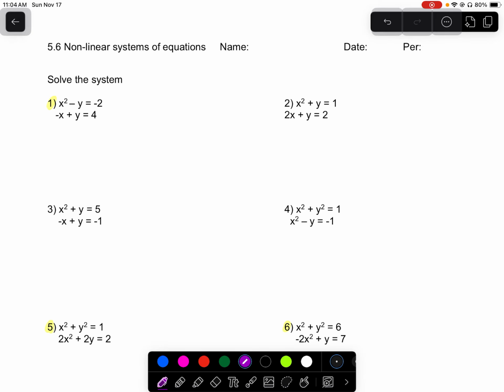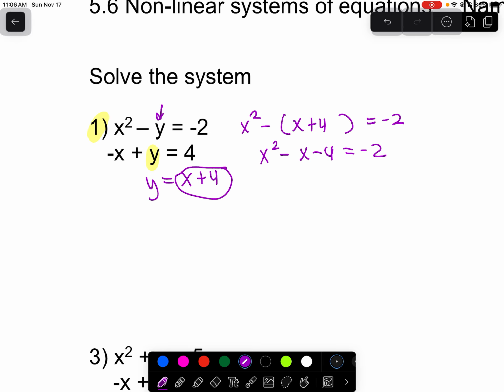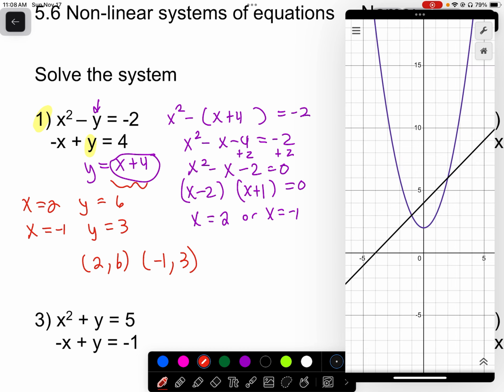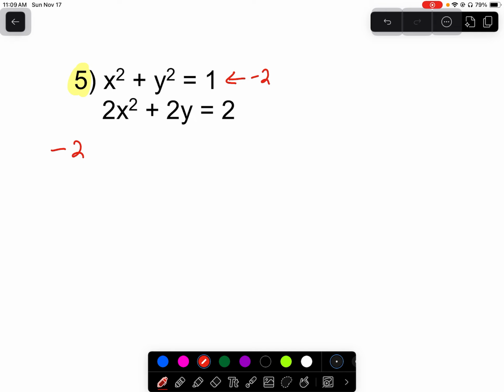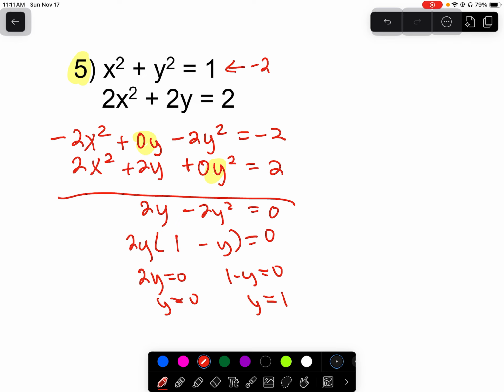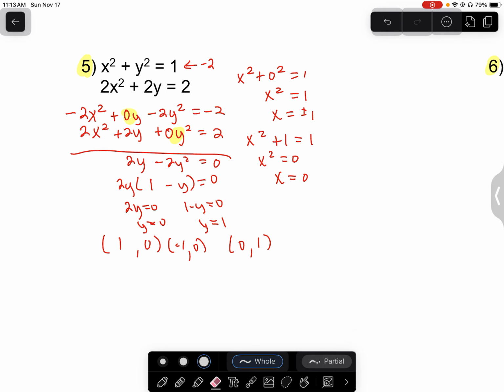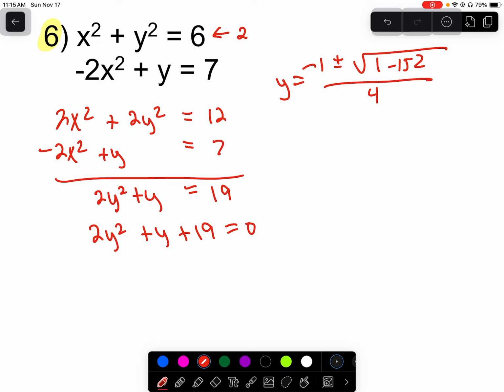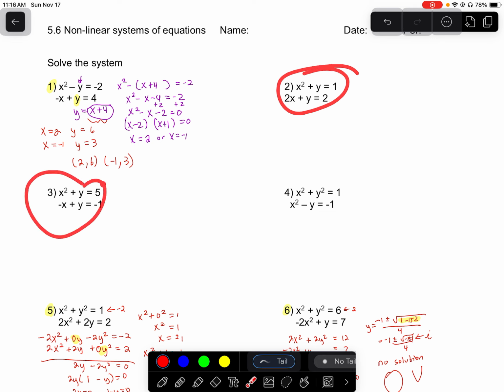5.6i Day 2 Non-linear systems of equations